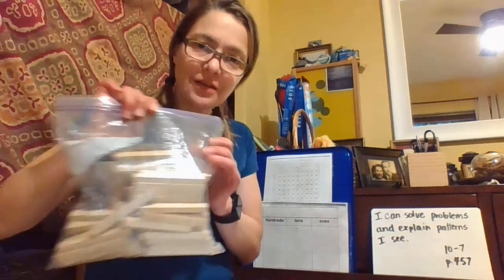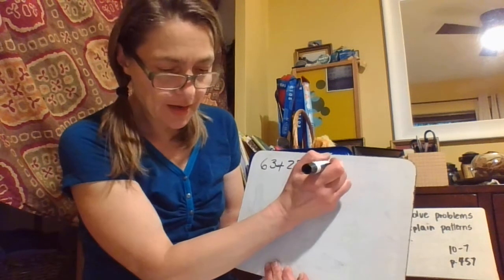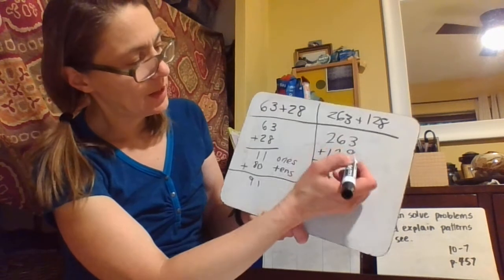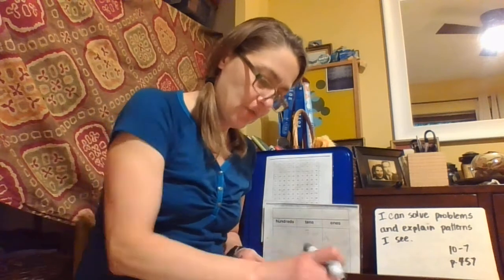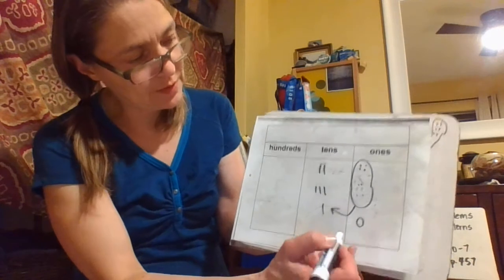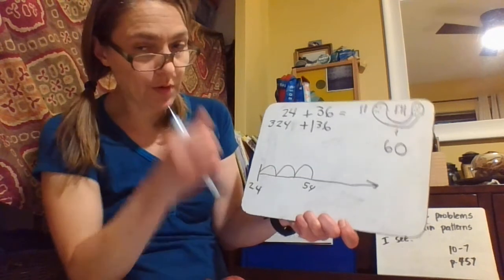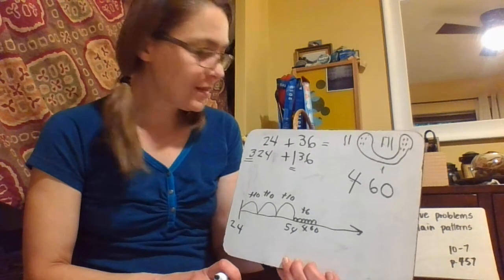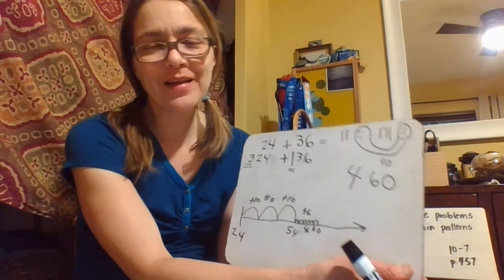Lesson 10 7 Noticing Patterns 2 digit and 3 digit problems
Noticing  patterns 2NBT.B7 and 2NBT.B9